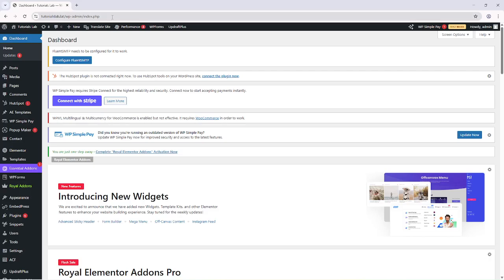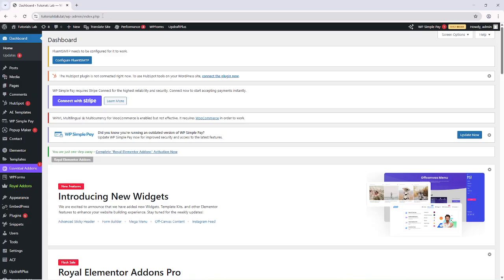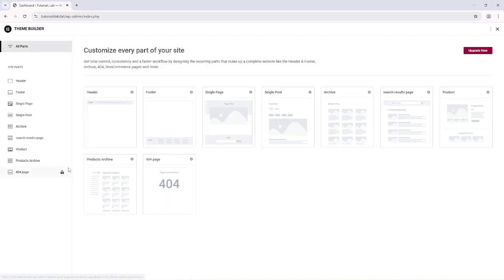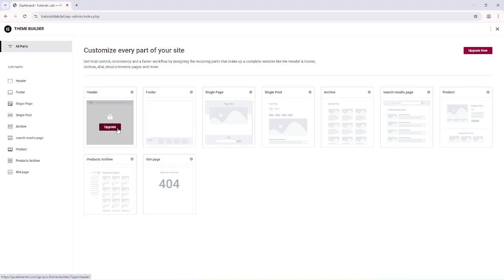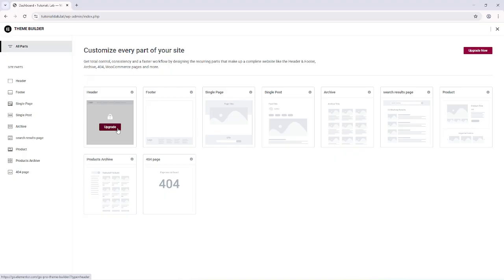How To Change Header Elements In The Elementor Theme (Tutorial 2026)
Along the way, you'll learn how to change header elements Elementor theme, customize header components Elementor tutorial, modify Elementor theme header sections, edit website header using Elementor, adjust header elements in Elementor, Elementor theme header customization guide, personalize Elementor header design, setup custom header Elementor theme, Elementor pro header elements tutorial, change Elementor theme header items, configure Elementor header elements, learning to modify Elementor header